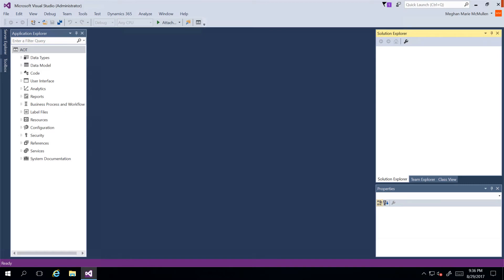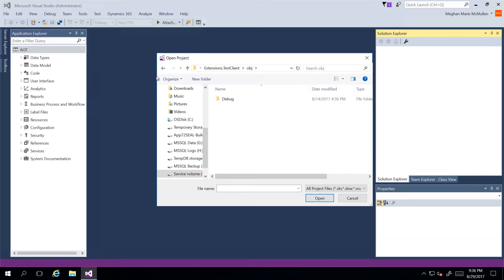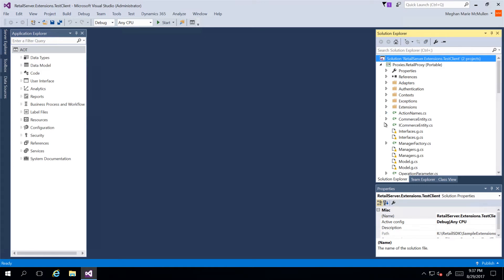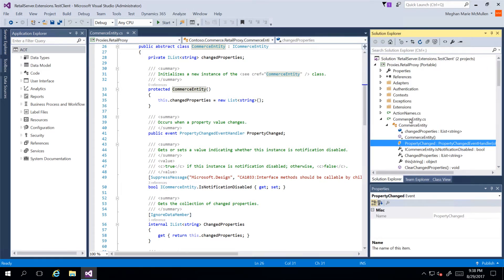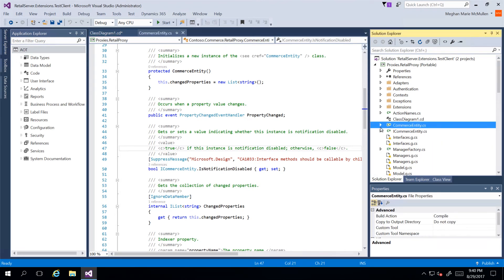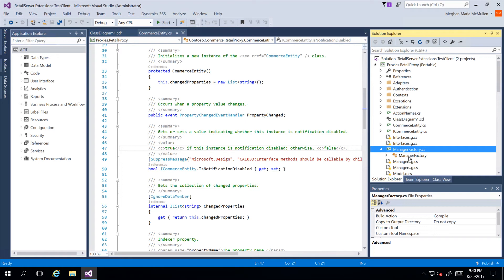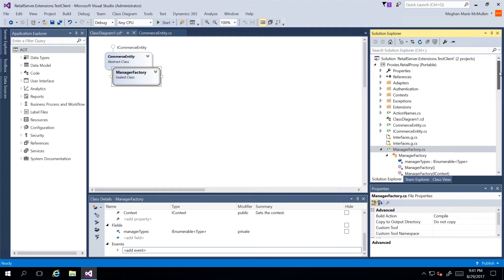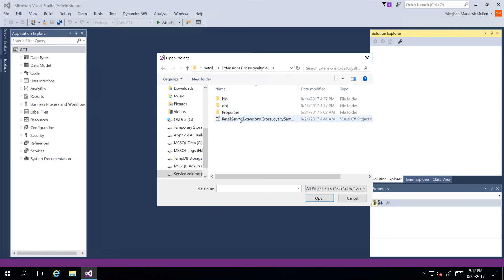Development in Microsoft Dynamics 365 for Retail Demo: Retail SDK Test Client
In this demonstration, we're going to review the test client demonstration for extending channel database. We'll be using the new Retail SDK for Dynamics 365.

This collection is perfect for Developers and Technology Consultants, also staff planning on taking the related Microsoft Dynamics exam.

This extract is taken from our new collection of Dynamics 365 videos, available from MBIT Training Ltd